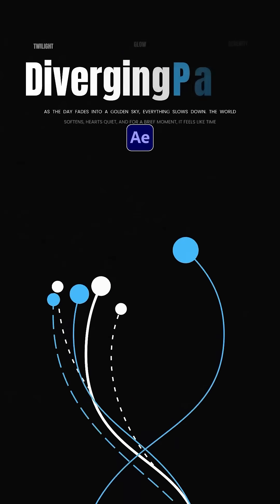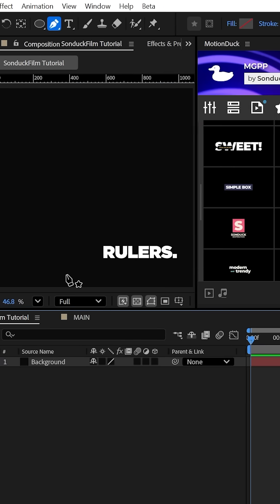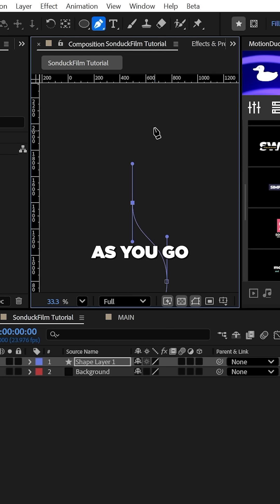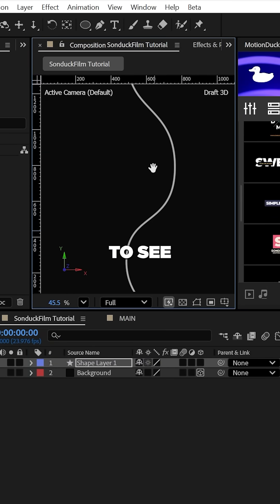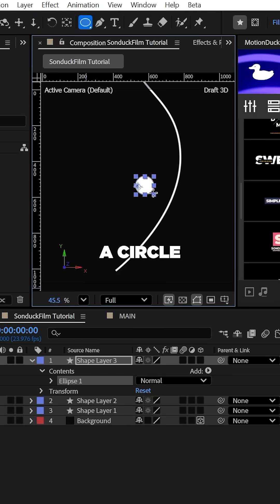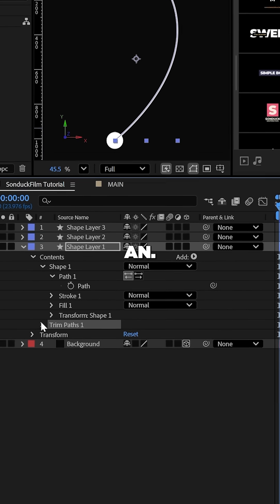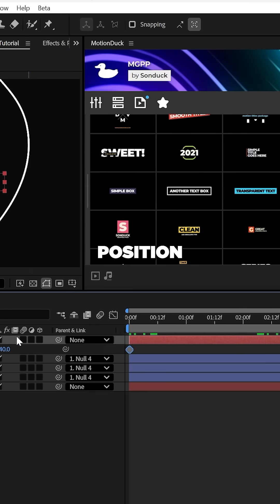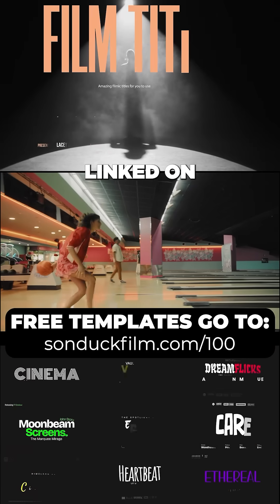Create Hyper Diverging Line Motion Graphics in After Effects